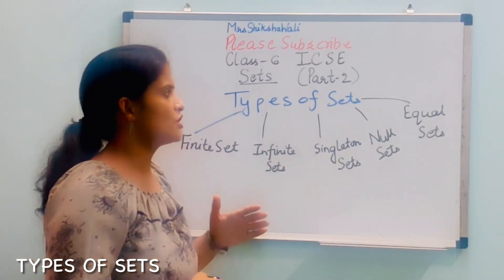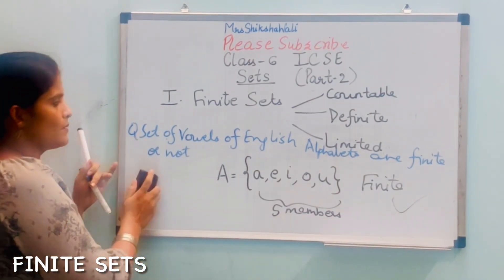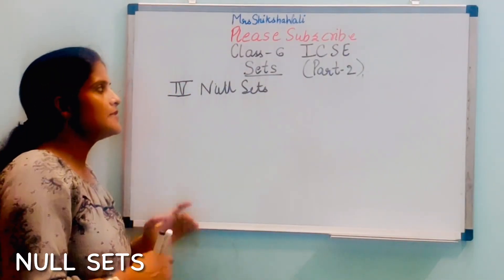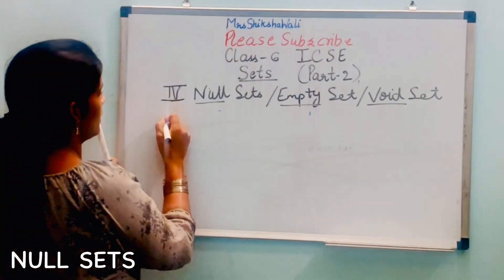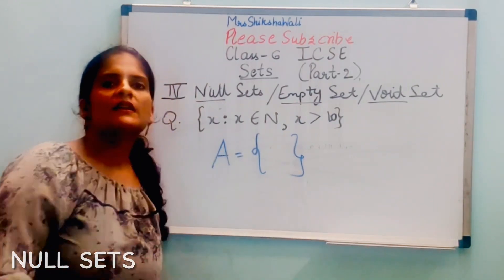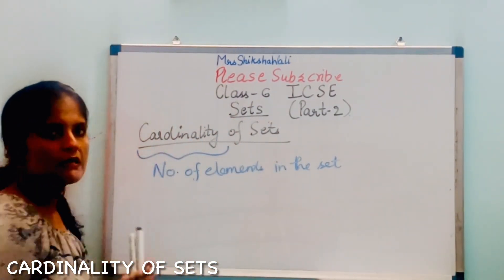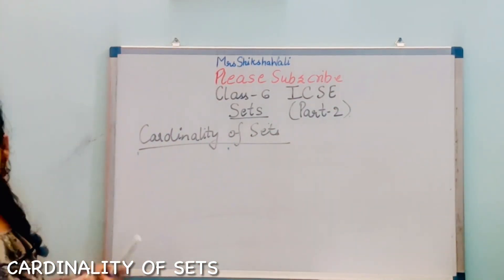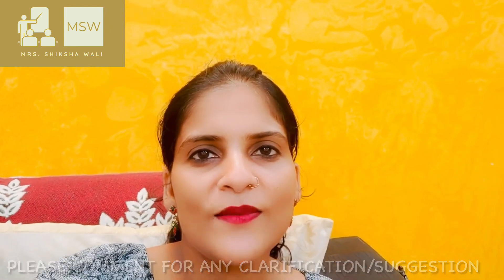Sets|Part2| ICSE|Maths| Class 6| Finite| Infinite|Singleton|Null|Equal|Cardinality